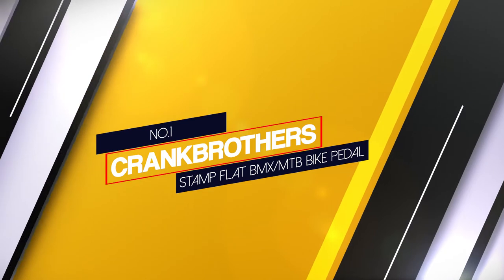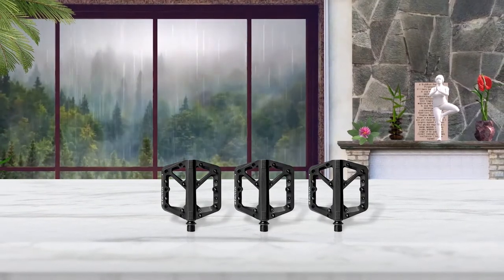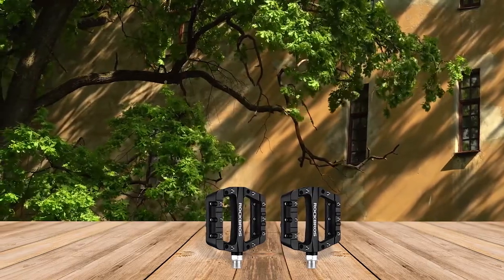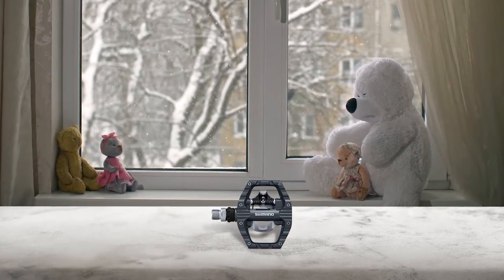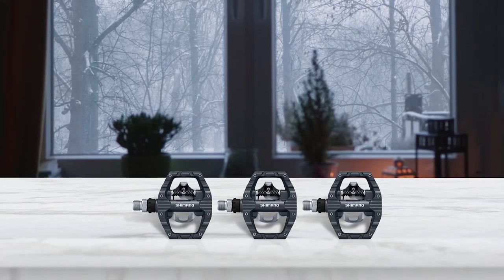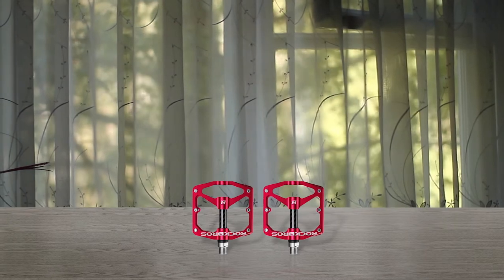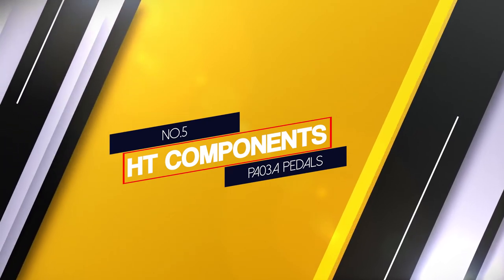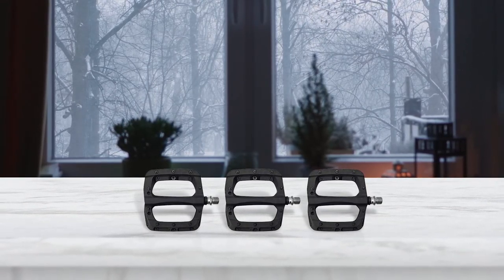Top 5 Best Mountain Bike Flat Pedals Review in 2023 | Lightweight Carbon Fiber Flat Pedals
Here is the list of five best mountain bike flat pedals:
1. Crankbrothers Stamp Flat BMX/MTB Bike Pedal
2. RockBros MTB Pedals Mountain Bike Pedals
3. SHIMANO PD-EH500 Double-Sided Bike Pedal
4. Rock BROS Mountain Flat Bicycle Pedals
5. HT Components PA03A Pedals

🕕Timestamps🕕
0:41 - Introduction
0:58 - NO. 1. Crankbrothers Stamp Flat BMX/MTB Bike Pedal

1:39 - NO. 2. RockBros MTB Pedals Mountain Bike Pedals
2:14 - NO. 3. SHIMANO PD-EH500 Double-Sided Bike Pedal

2:58 - NO. 4. Rock BROS Mountain Flat Bicycle Pedals
3:48 - NO. 5. HT Components PA03A Pedals

🤨 What is a mountain bike flat pedals?
Flat pedals are essentially just a platform for each foot. They're double-sided, so it doesn't matter which way up they are and there's usually some extra grip provided by strategically placed pins.